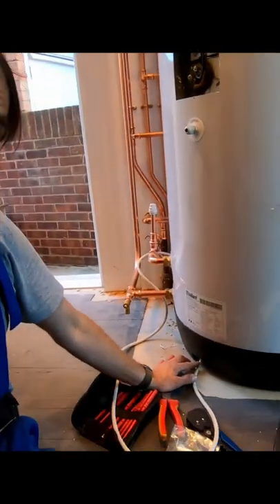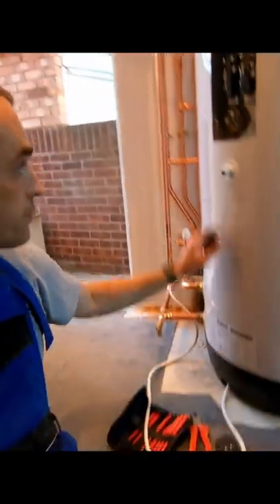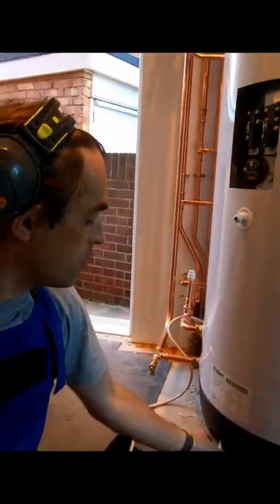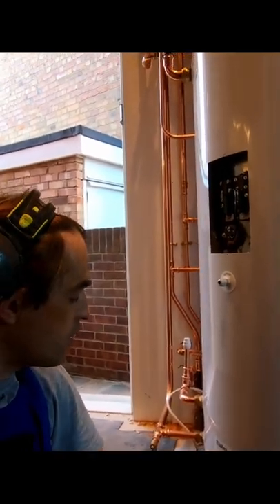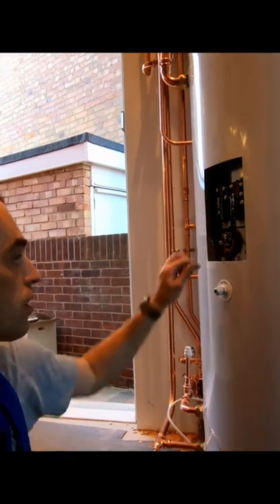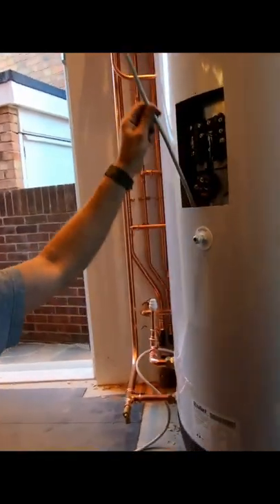This is clever - nice one Vaillant!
Finally, a cleaver way to route your cylinder cables on a heat pump-ready Vaillant hot water cylinder.